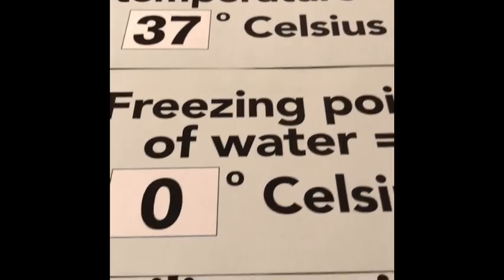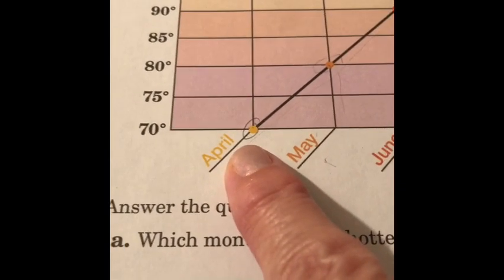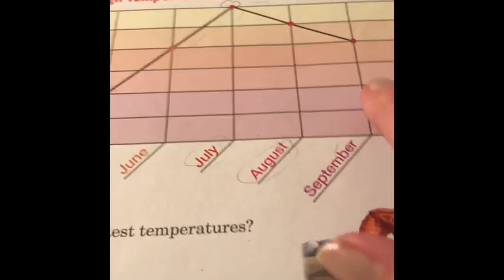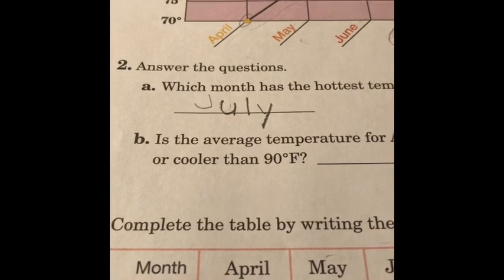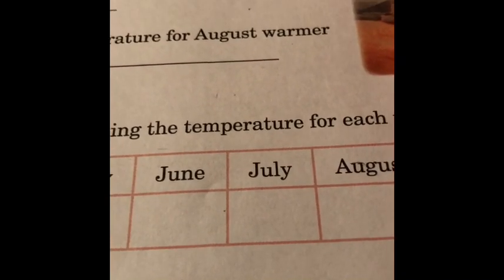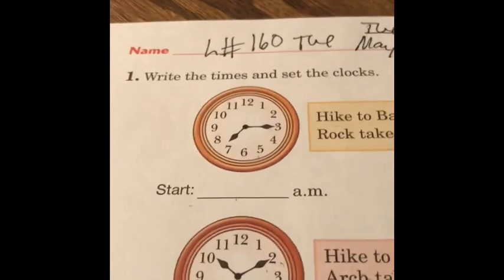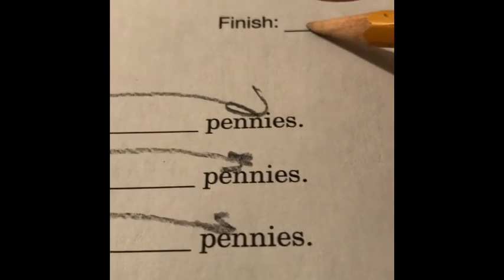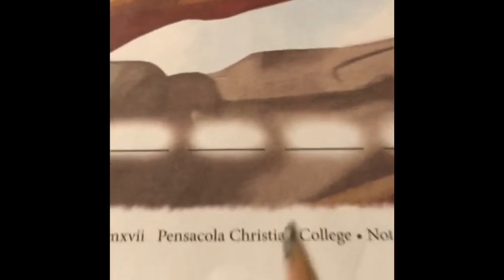Tuesday, May 12 Math Lesson 160 pg. 319-320